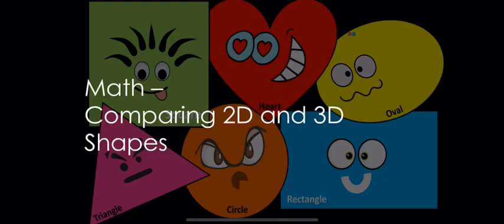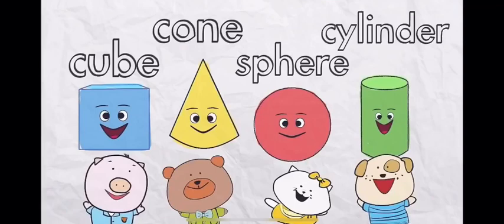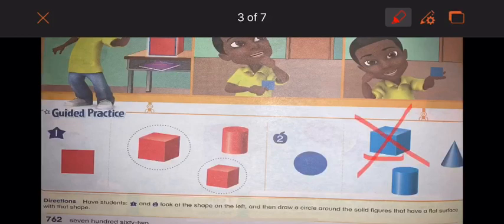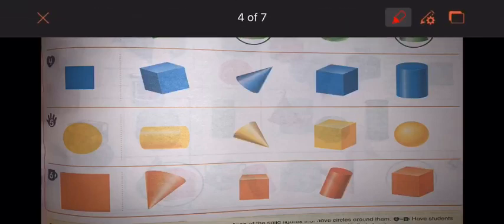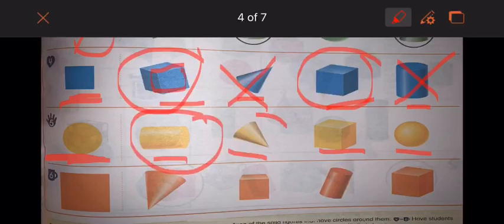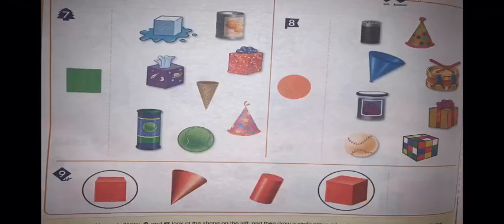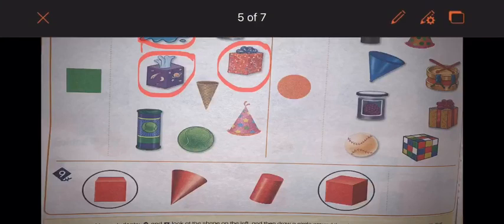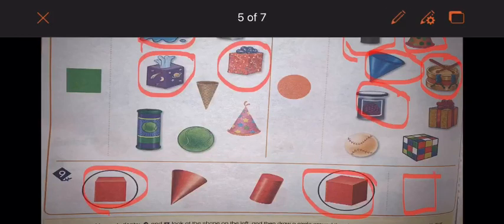Comparing 2D and 3D Shapes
Kindergarten Pearson